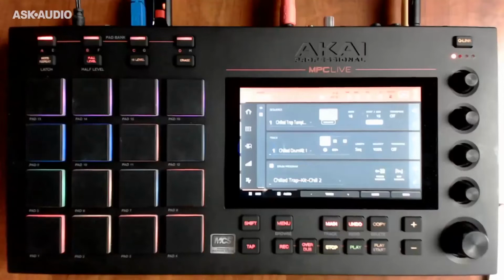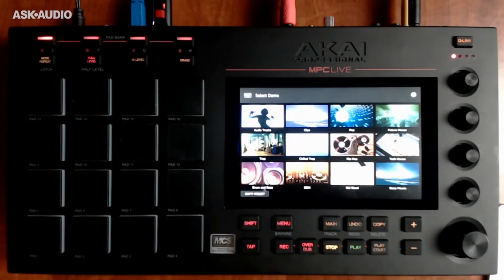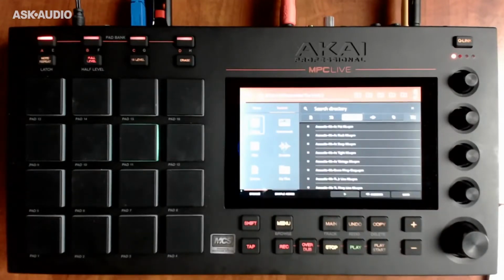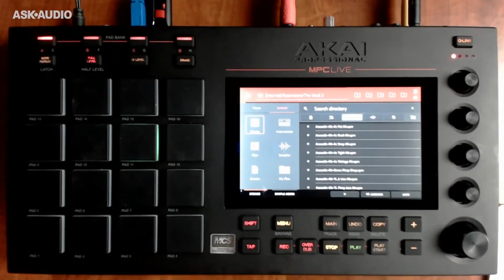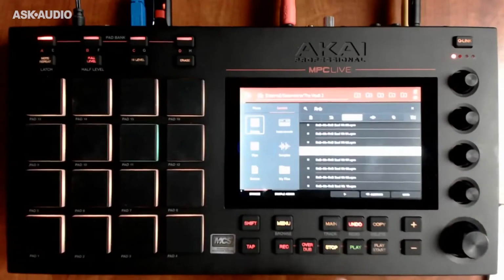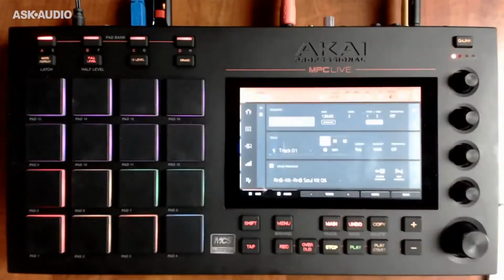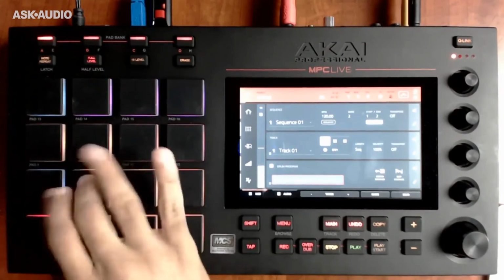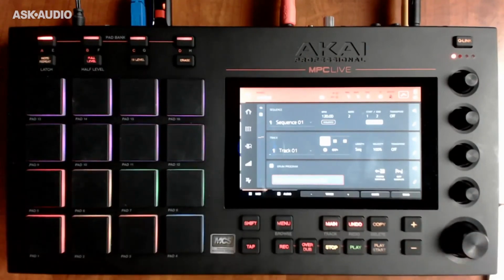Akai MPC Masterclass: Akai MPC Live Production Workflows - 3. Getting Started with an Empty Project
Akai MPC Masterclass: Akai MPC Live Production Workflows by Booker Edwards Jr.
Video 3 of 11 for Akai MPC Masterclass: Akai MPC Live Production Workflows